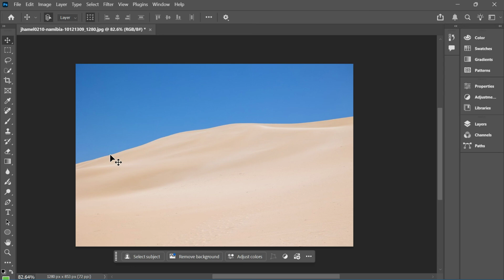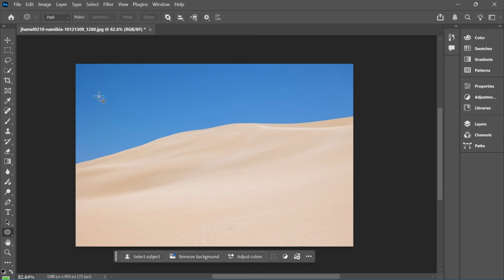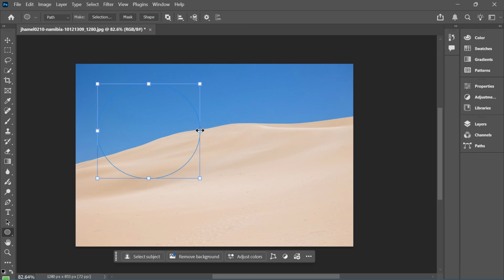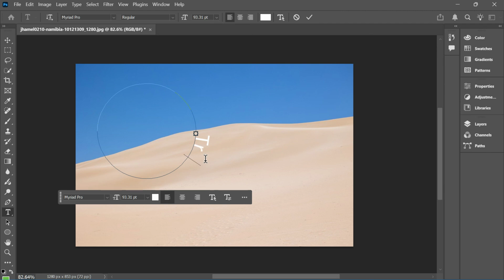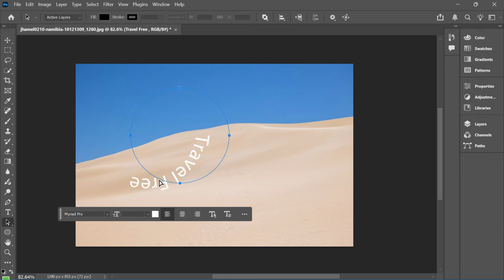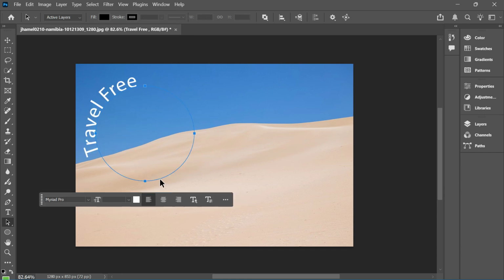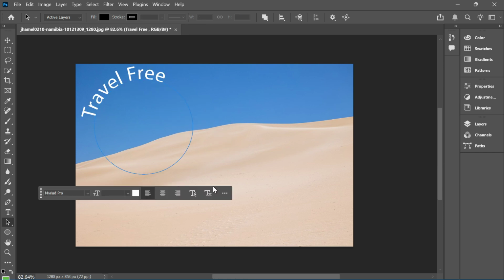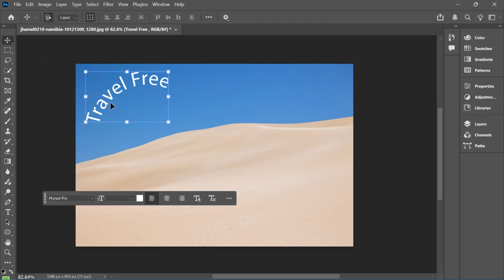How To Curve Text In Photoshop (2026 Easy Guide)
Learn how to curve text in Photoshop using the path method. This step-by-step tutorial shows how to create circular text for logos, badges, and professional designs.

Timestamps:
0:00 Introduction
0:41 Create a Path with Ellipse Tool
1:22 Add Text to the Path
2:03 Adjust and Flip Text Direction
2:44 Using Custom Shapes and Final Tips
3:11 Outro and Call to Action